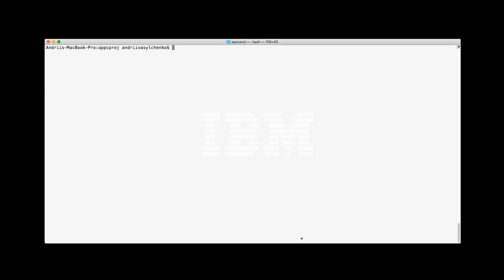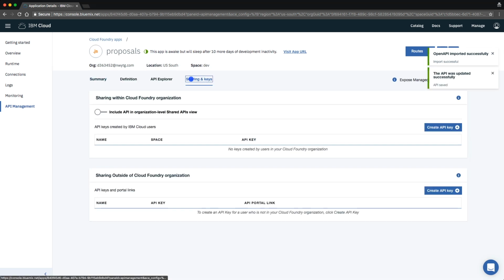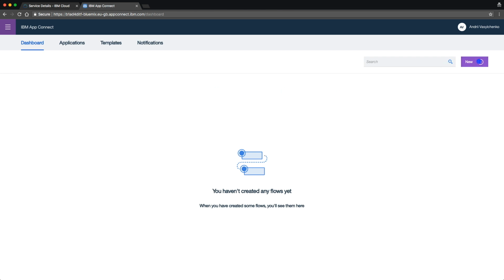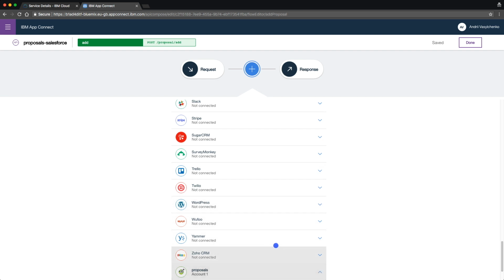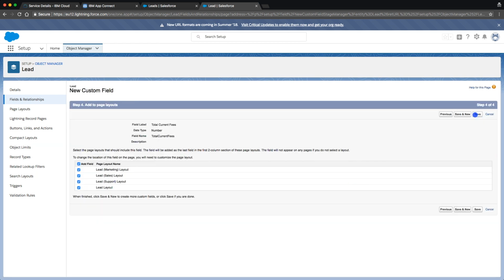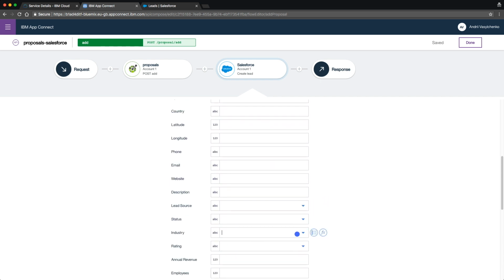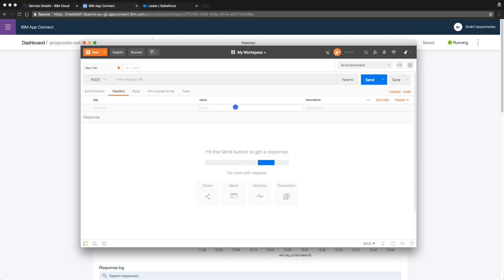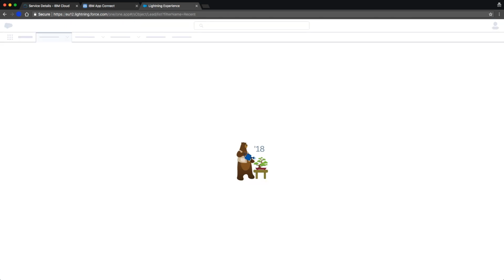App Connect POT Walkthrough. Node.js, API Management & Salesforce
In this PoT scenario, you are helping salesman to automate the process of transferring leads from custom application to Salesforce. You will create a shared application instance, transfer a lead to Salesforce from it, and share the new flow as a managed API via IBM Cloud native API management.